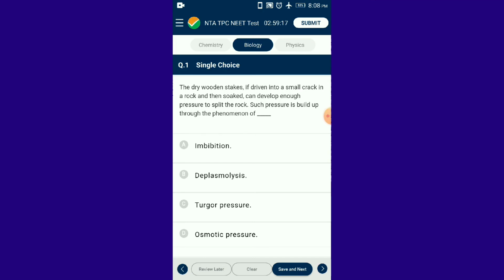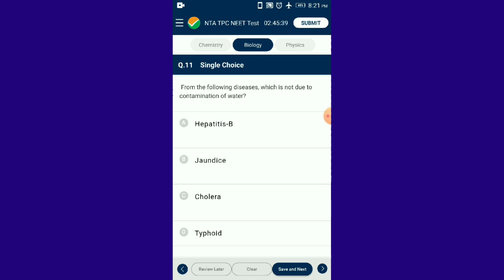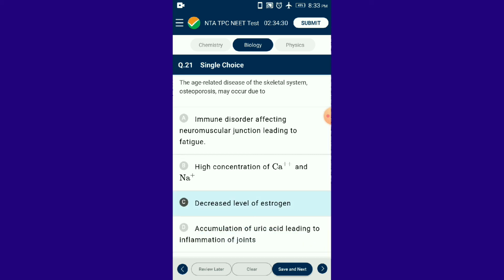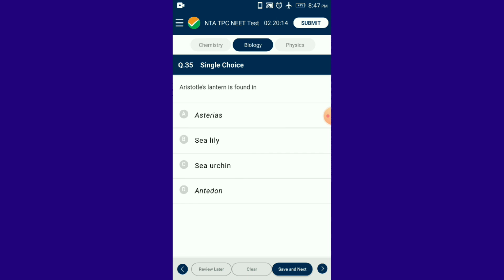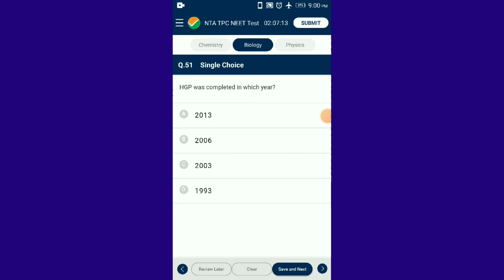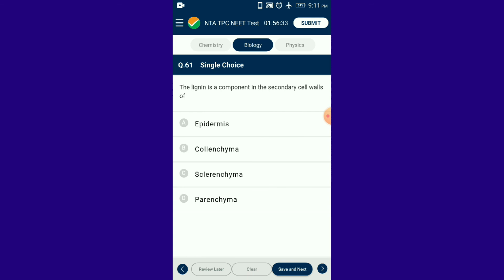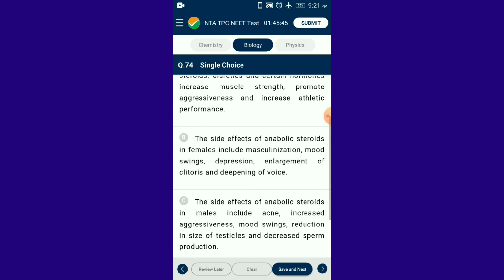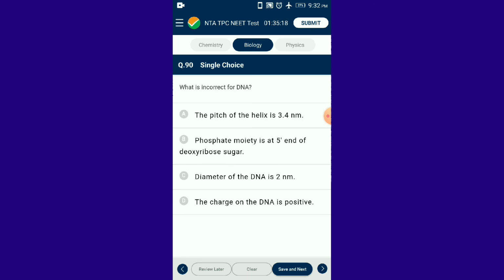NEET Full Test Paper-77 | NCERT Biology | 90 Questions with Solutions | Target 360 | By Yoganandam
NCERT based NEET  Biology Full Syllabus Test Paper is discussed in this video, 90 Questions with complete solutions for NEET , AIIMS and JIPMER Exam.